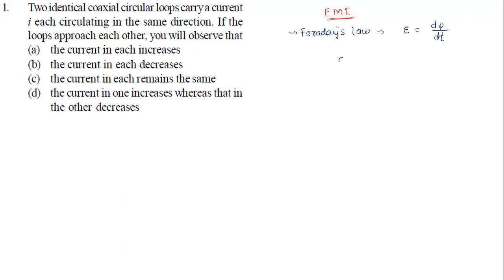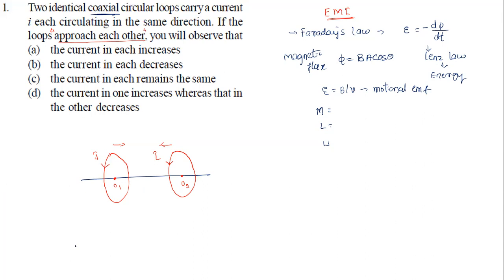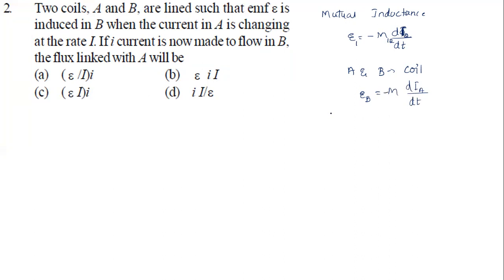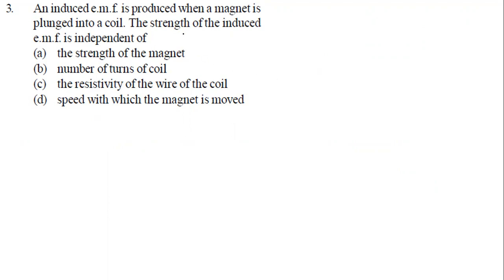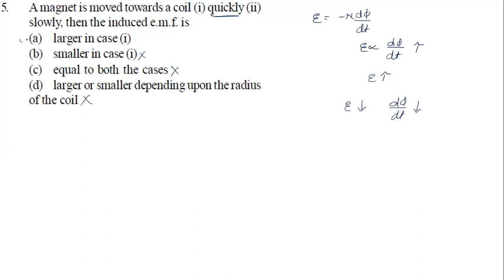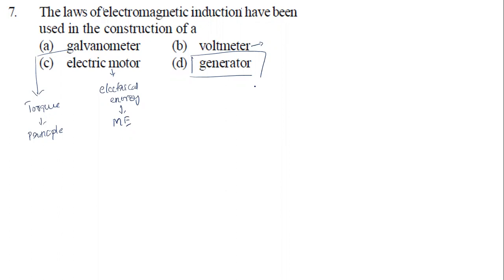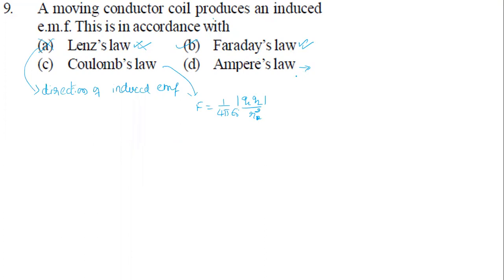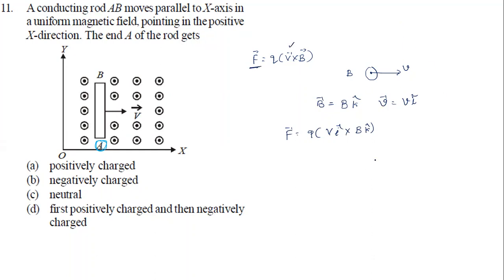CET || Electromagnetic Induction|| Part 1